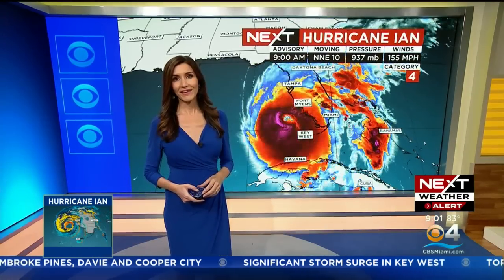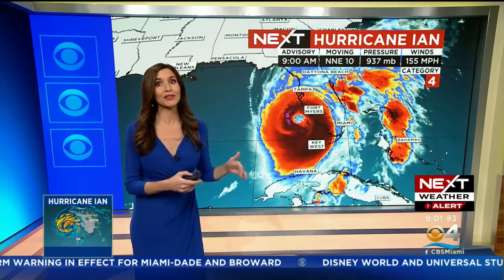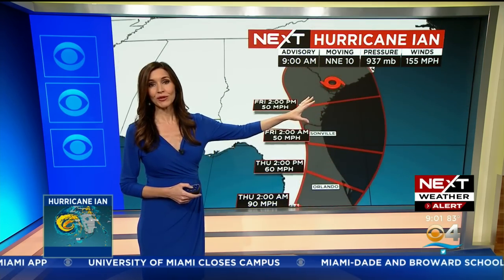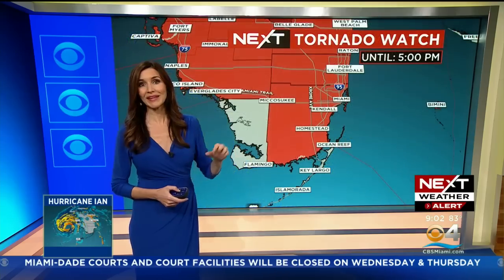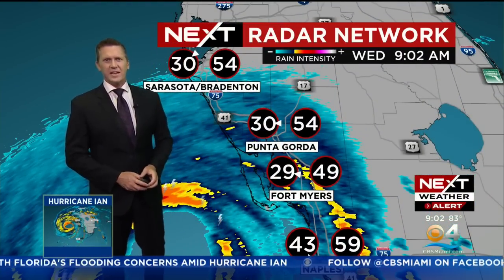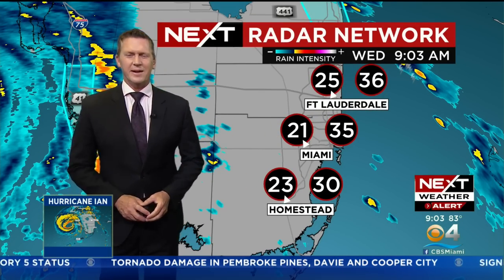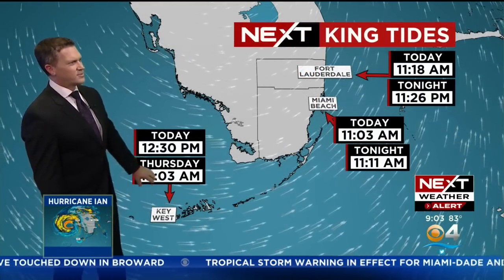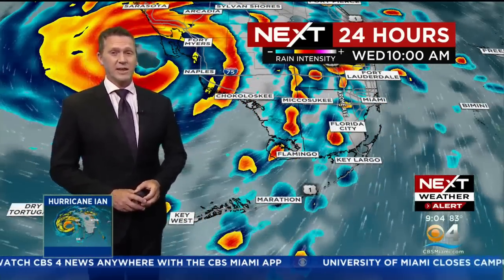Tracking Hurricane Ian 9/28/2022 9AM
NEXT Weather meteorologists Lissette Gonzalez and Dave Warren take a look at Hurricane Ian and its impacts on Florida